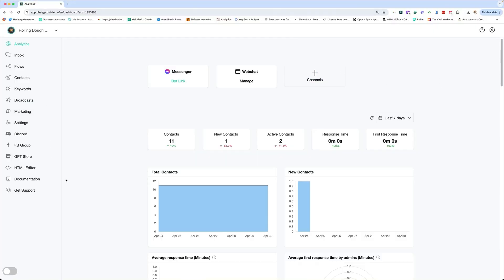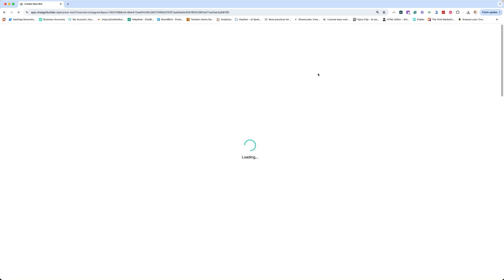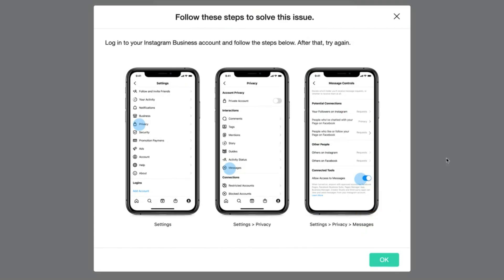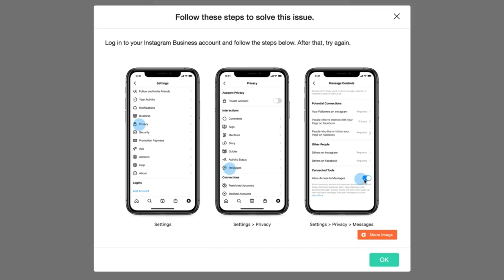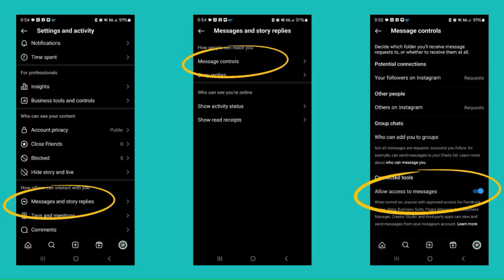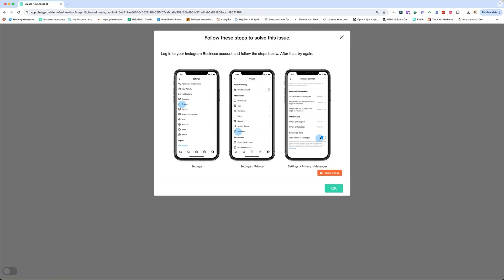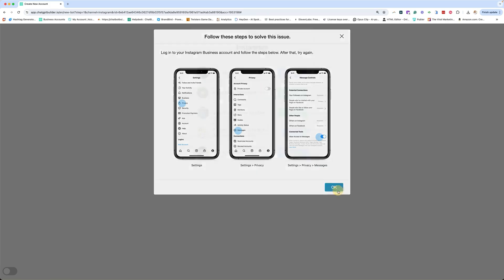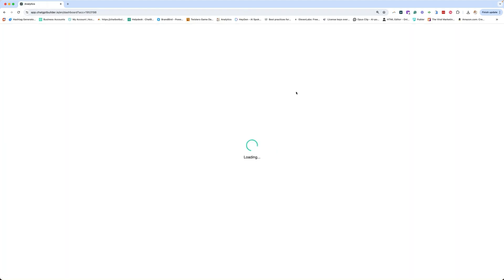Connect Instagram to Chatbot Builder AI in Minutes (Easy Setup)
Tired of endlessly scrolling through Instagram DMs? Let's fix that! In this video, I'll show you a super simple way to connect Chatbot Builder AI to your Instagram account, automating your responses and saving you valuable time.

You'll learn:

Step-by-step setup for both iPhone and Android
How to leverage AI chatbots to answer FAQs, collect leads, and more
Tips for smooth Instagram automation with Chatbot Builder AI
Ready to streamline your Instagram workflow? and take control of your DMs!